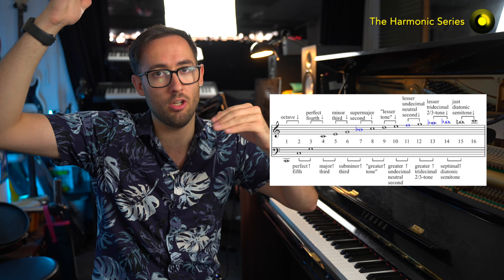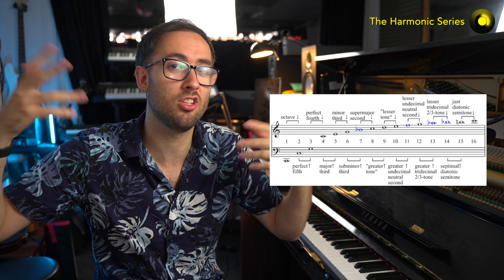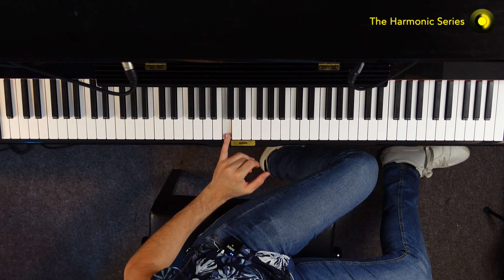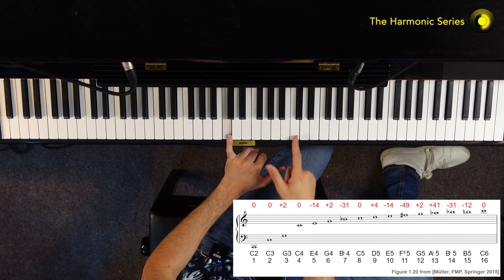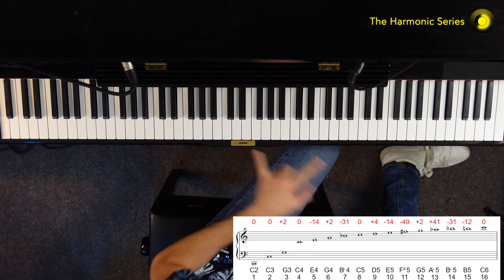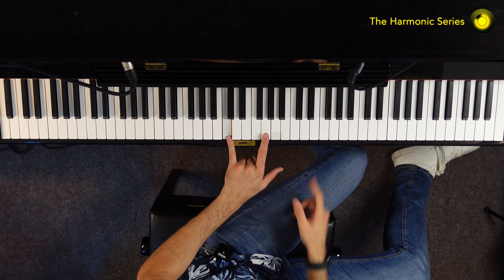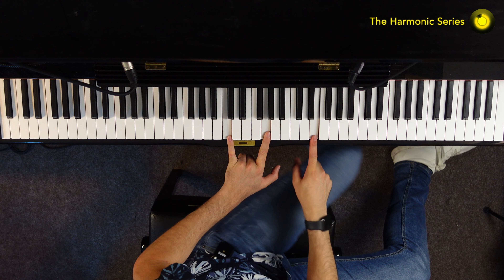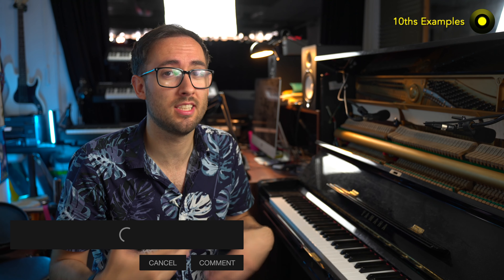This Chord Trick Completely Changes ANY Song!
In this video i talk about chords and how you can change the sound of chords using the interval of a 10th. the interval of a 10th is used in a lot of different styles of music to create a particular sound and it can give you another tool to use in your playing!

0:00 Intro
0:19 Triads
1:08 Voicing
1:59 Intervals
3:03 Applying It
3:22 The Harmonic Series
4:28 10ths Examples
6:10 Outro